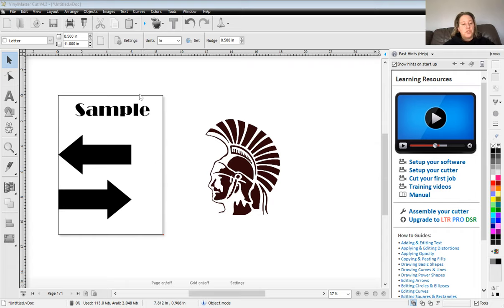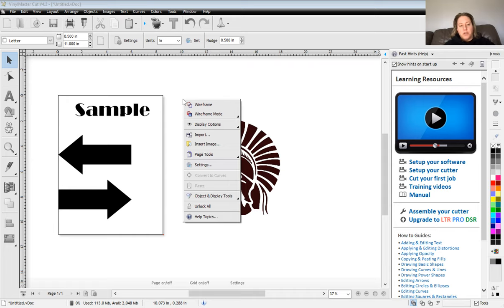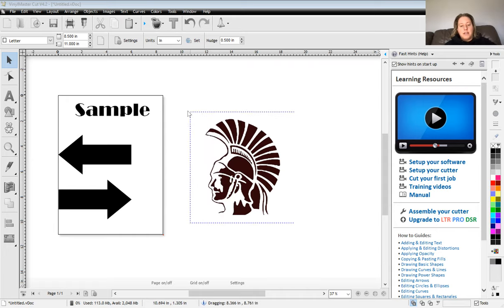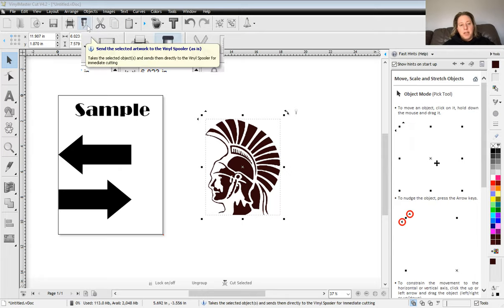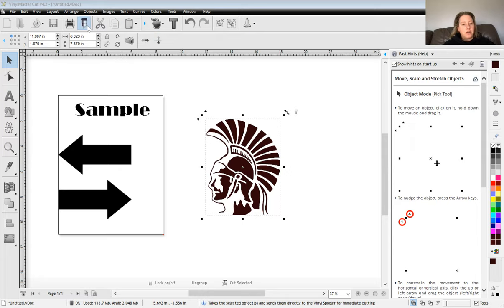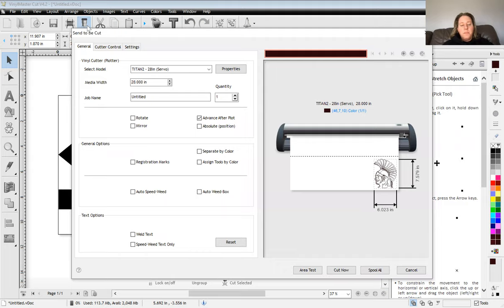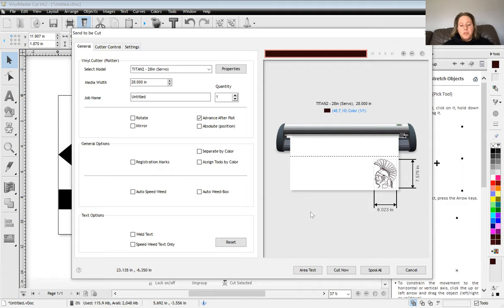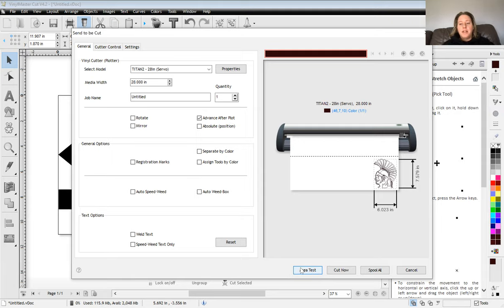How to Area Cut and Cut using the Vinyl Cutter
This video will show you how to conduct an area cut of your image and finally cut your image with the vinyl cutter and Vinyl Master Pro software.